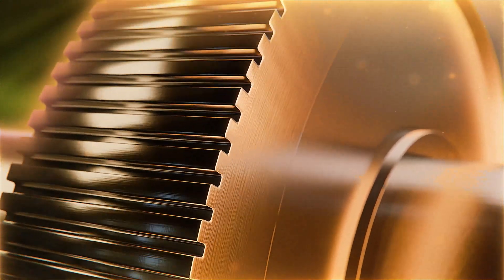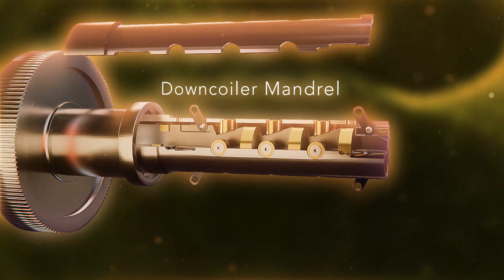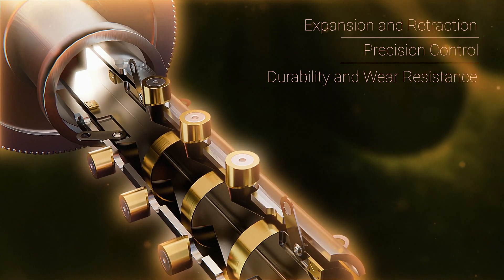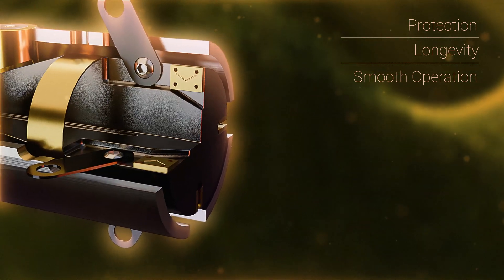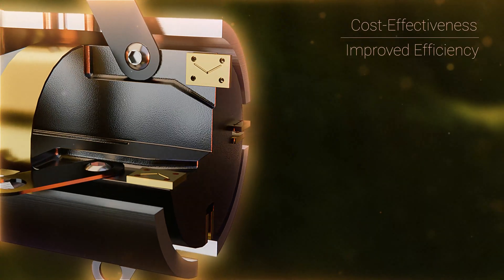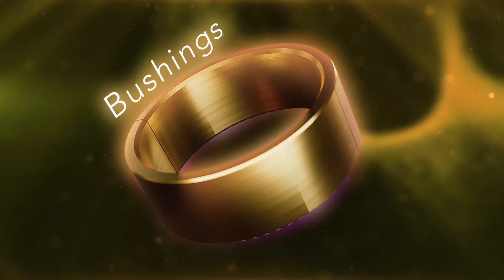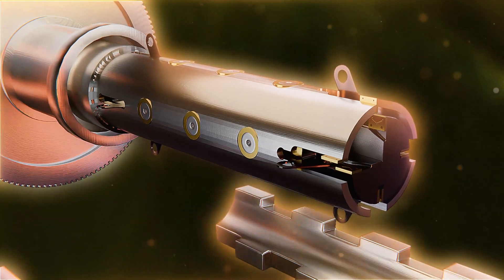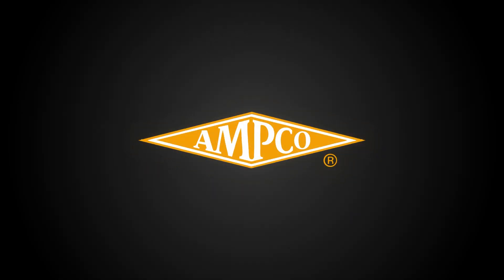Boosting DC Mandrel Performance: AMPCO METAL Solutions for the Steel Industry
Experience how AMPCO METAL's premium AMPCO® bronze components enhance the performance and durability of DC mandrels used in hot strip mill coiling processes.

This 3D animation showcases the critical wear parts we manufacture wedges, wear plates, and bushings, and their role in ensuring smooth operation, reduced friction, and increased service life of downcoiler mandrels. Withstanding extreme temperatures of 550–850 °C, our engineered alloys deliver:

20–40% higher wear resistance

30–50% greater corrosion resistance

10–20% improved mechanical properties

Optimize your coiling process with AMPCO METAL's high-performance, precision-engineered solutions.

to get in touch and learn more.